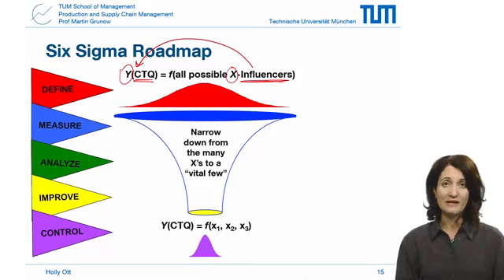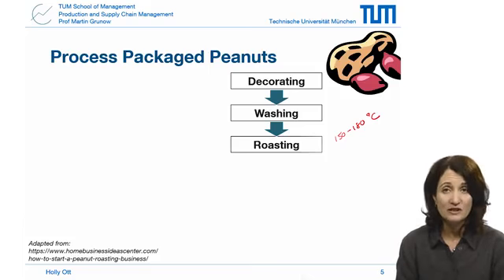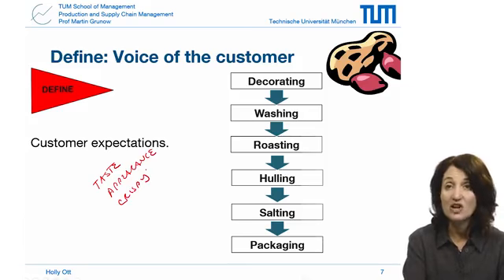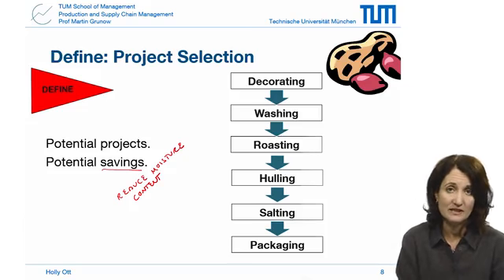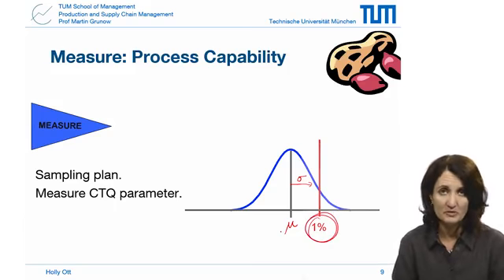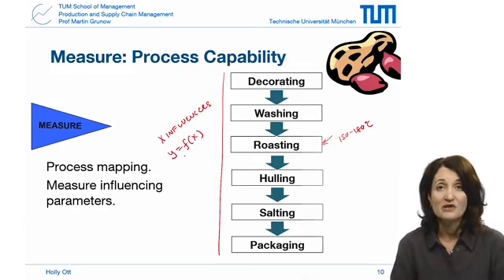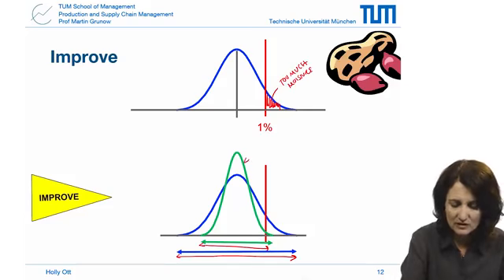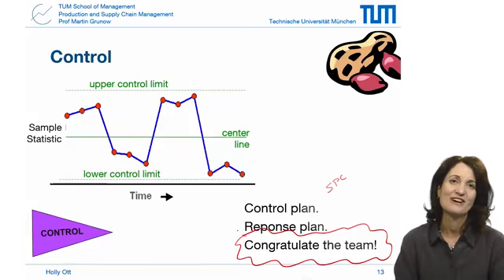Six sigma define and measy(41)